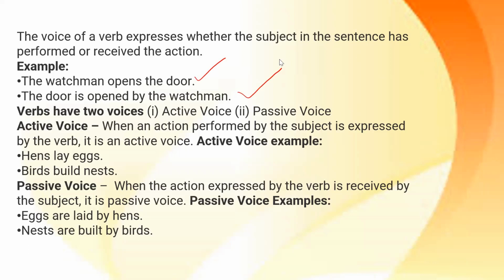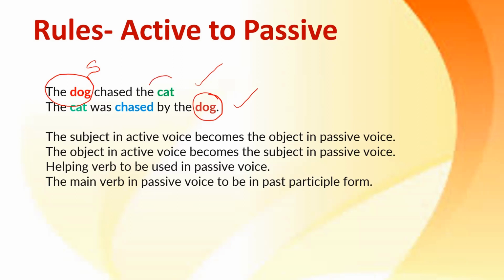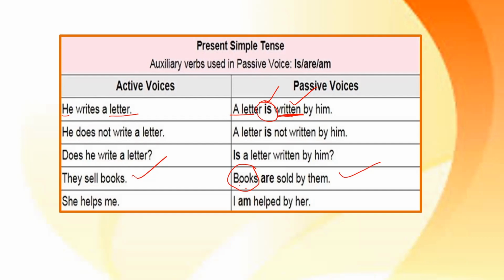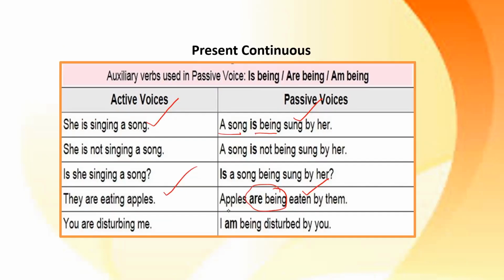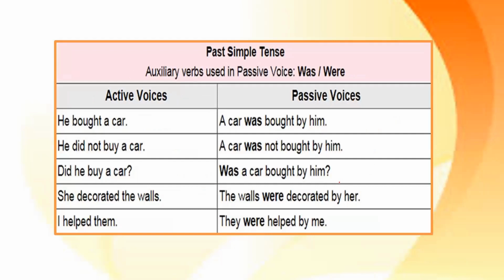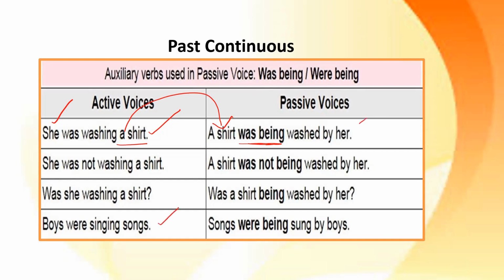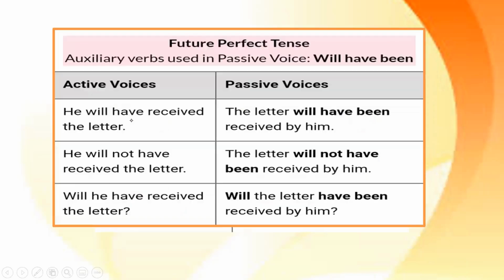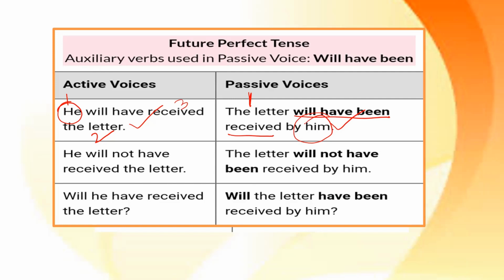English Exam- Active and Passive Voice with examples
English Exam- Rules for conversion - Active Voice to Passive Voice